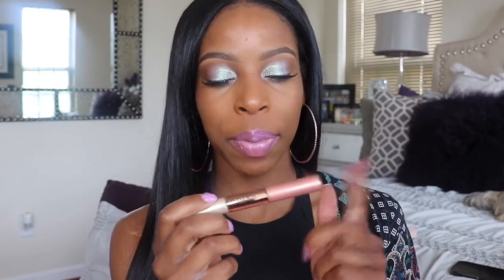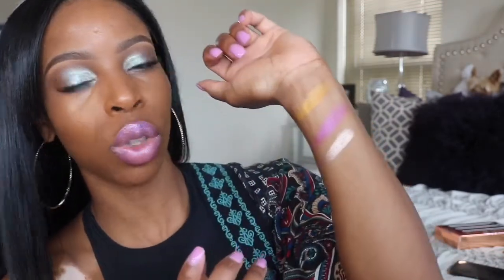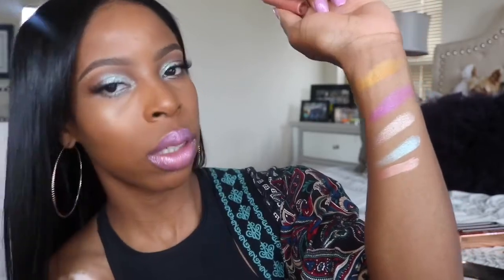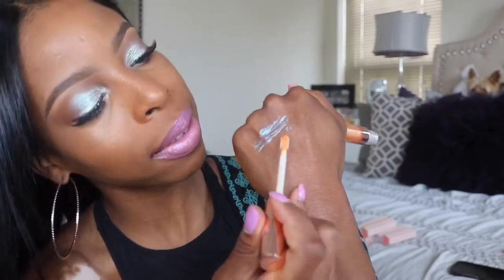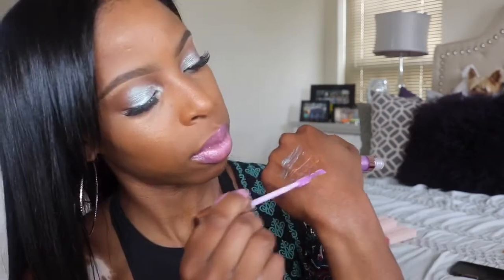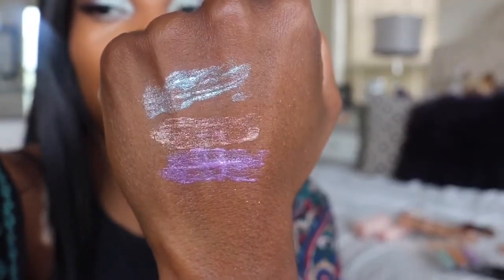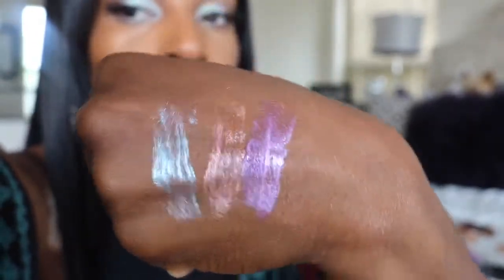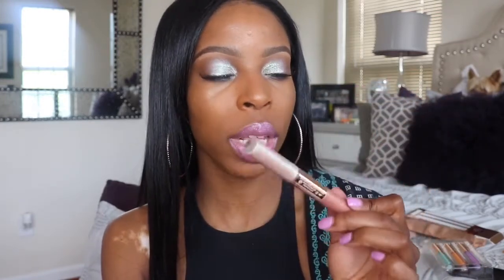FENTY Beach Please Collection |Haul/Review| Full Face of Fenty Tutorial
And yet here we are again... Fenty Beauty has run off with our coins once again.
In an advantageous act to conquer the beauty world, Fenty has released  the Beach Please collection with more eye catching, mouth watering, tear jerking makeup that has taken the internet by storm.
Have you fallen victim to Fenty? Or are you holding on to your coins with very little energy to fight the apocolyptical orbit that is snatching our coins one wallet at a time. If you are on the brink of coin release, watch this helpful video. If it’s too late.
call 1800-FentyStoleMyEdgesandINeedRelief  and then watch the video anyway.

Watch til the end for a full face of Fenty Tutorial 😘